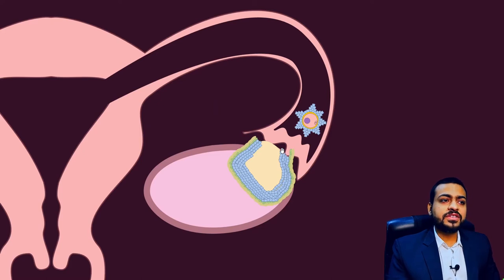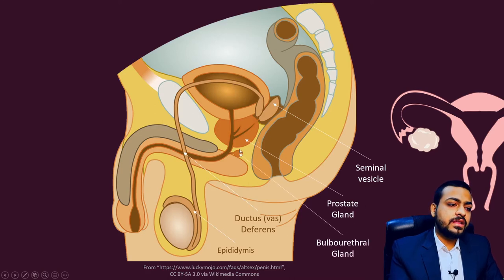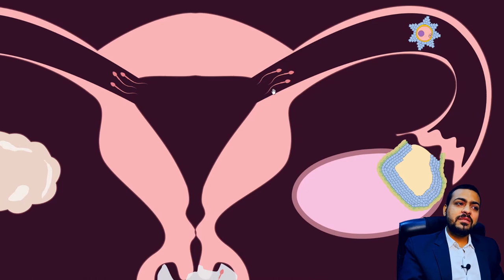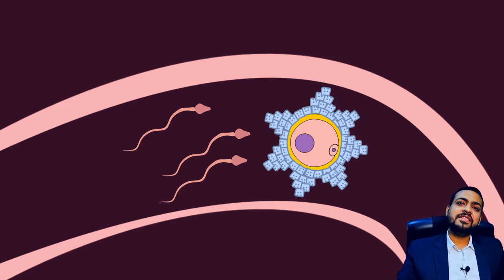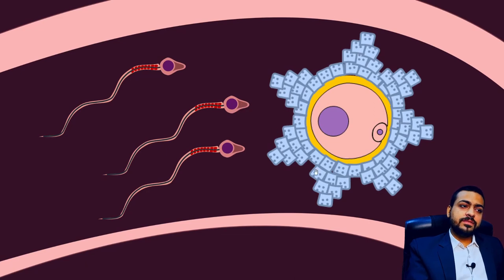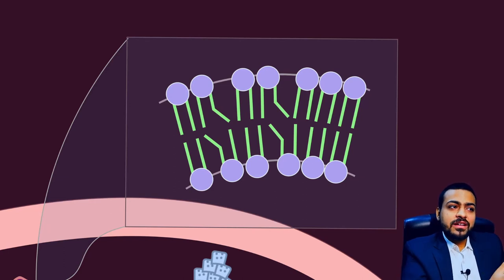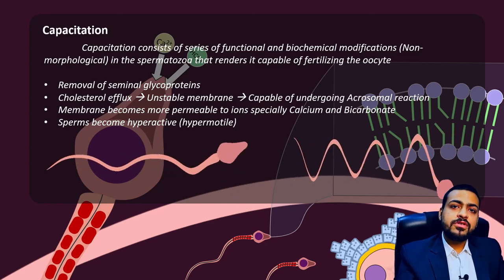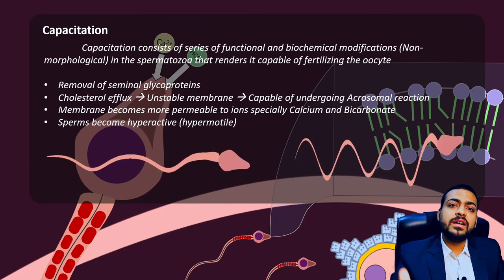Fertilization part1: Capacitation and Transport of Gametes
In this video Dr. Aizaz from MedicoVisual talks about
00:00 Intro
00:04 Transport of Female Gamete i.e. Secondary Oocyte
02:24 Transport of Male Gametes i.e. Sperms
08:36 Chemoattractants/Chemotactic factors produced by oocyte causes brings the sperms closer
13:14 Role of unsaturated fats in keeping the Sperm's membrane unstable
16:46 Role of Cholestrol in stabilizing the membrane and maintaining the fluidity of cell membrane
18:22 Stable membrane prevents precocious acrosomal reaction
19:56 Removal of seminal glycoproteins and cholestrol efflux hypothesis
21:00 Role of HDL and Albumin cholestrol efflux
23:56 Unstable membrane is more permeable for Calcium and Bicarbonate ions
25:53 Why do sperms love Alkaline medium and hate acidic medium
26:46 What is Capacitation of sperms / Definition of Capacitation and Review